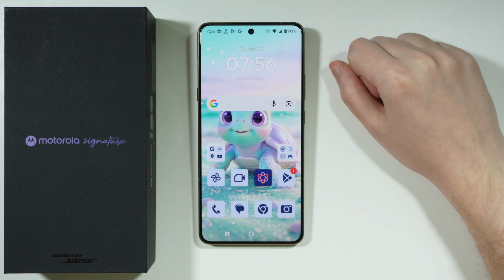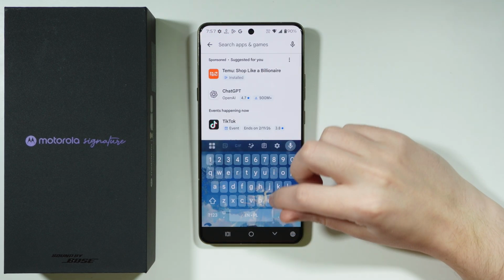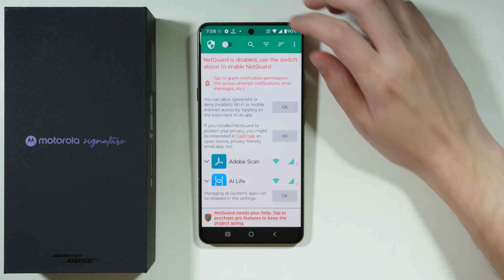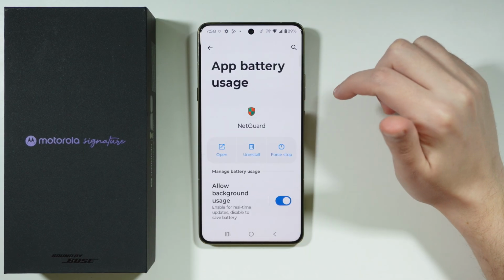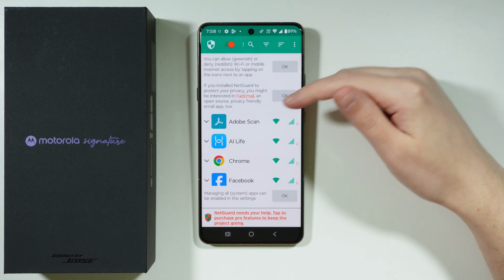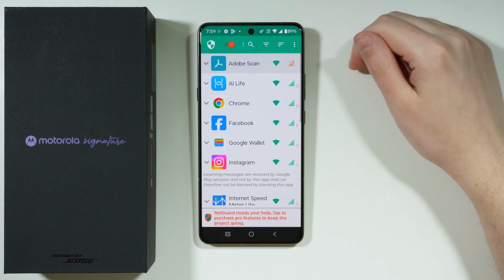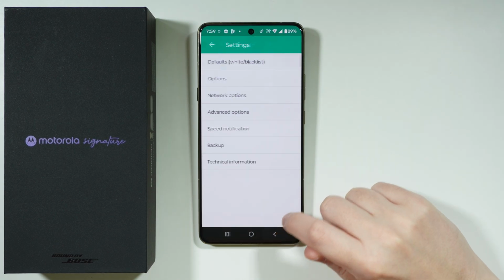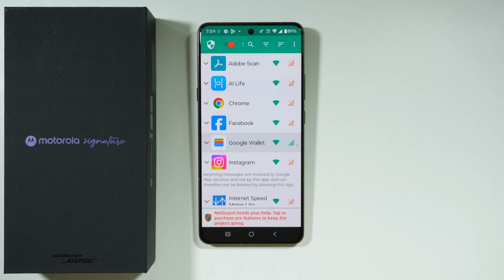Motorola Signature: How to Block Mobile Data for Specific Apps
In this video, I'll show you how to block mobile data for specific apps on your Motorola device. This method allows you to manage your data usage effectively by restricting certain apps from accessing the internet while on mobile data. Follow along in this quick tutorial to learn how to customize your app settings and save on data costs.